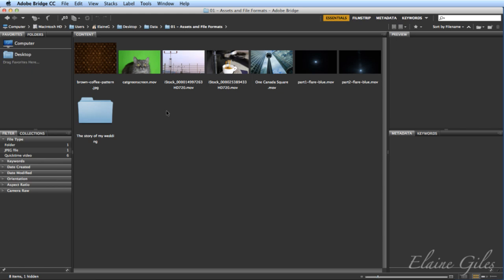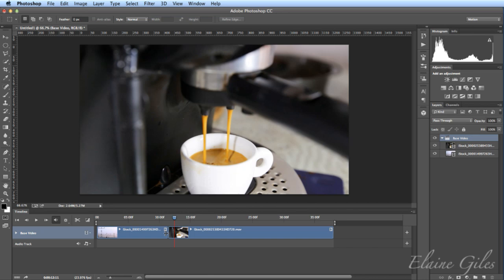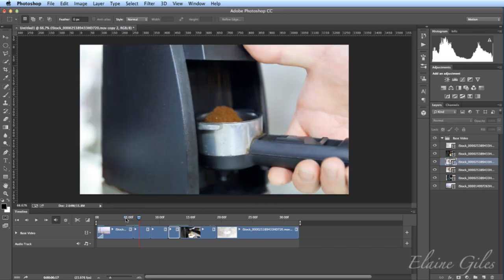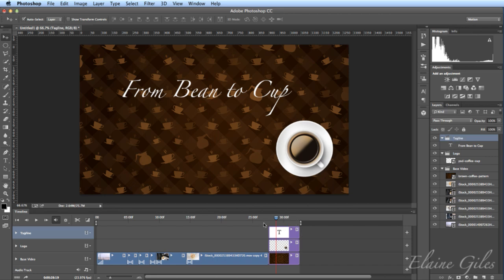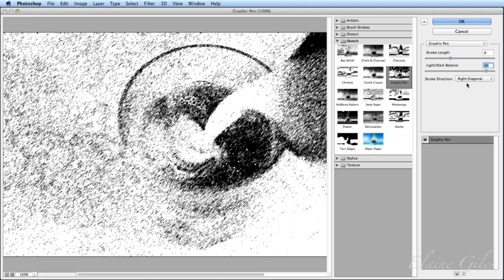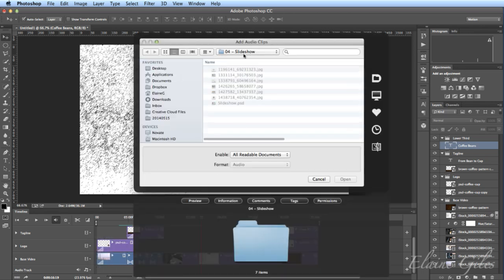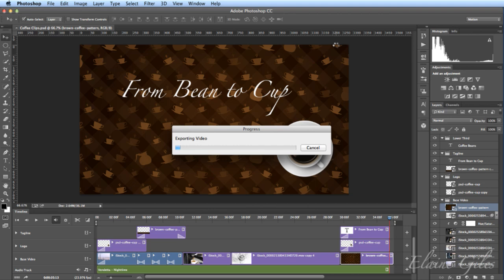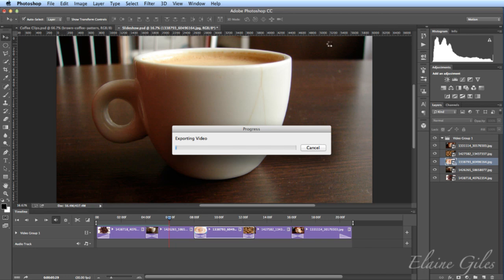Editing Video in Photoshop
Just imagine being able to use all the fantastic features of Photoshop but on video instead of still images. The ability to edit video is one of Photoshop CC's hidden gems!

Whether you're a complete beginner or already have some video editing experience, join us tonight as I demonstrate some of the key features that you need to know to know to be able to apply amazing effects to your videos in Photoshop CC.